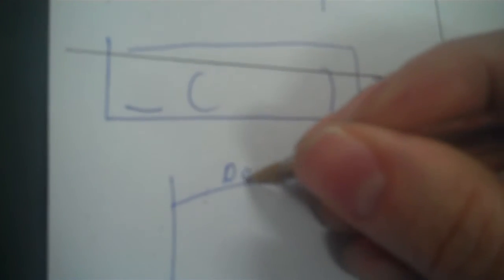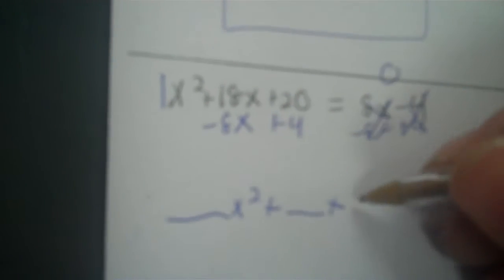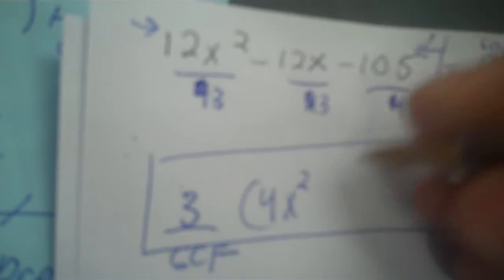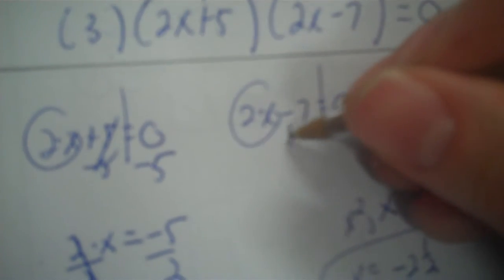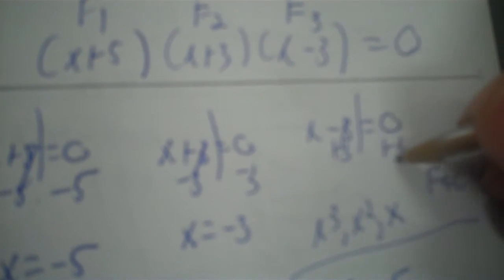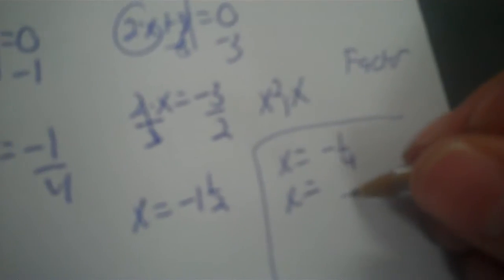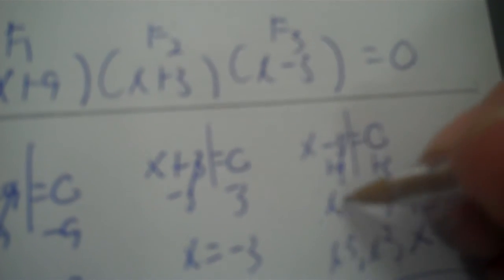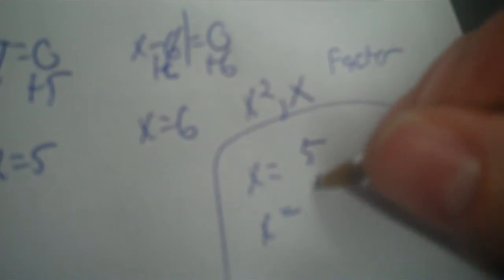Algebra 1 9 12 part 2